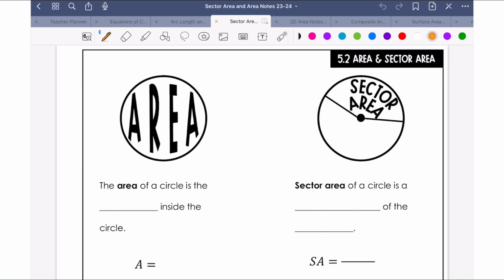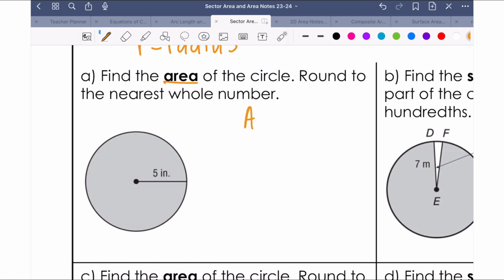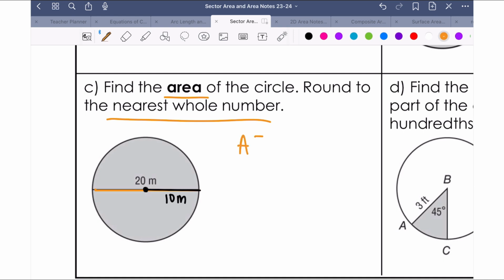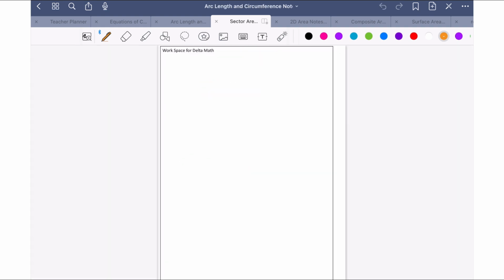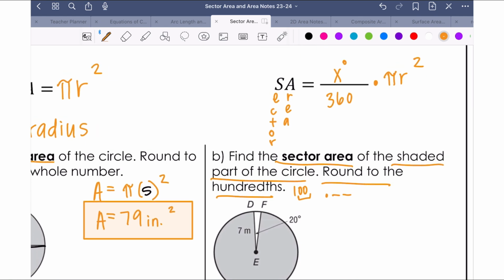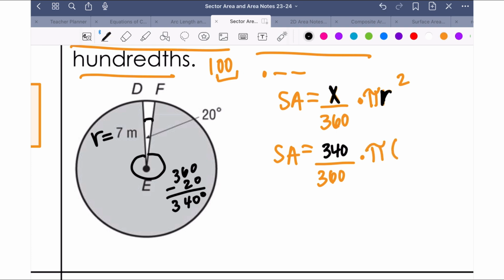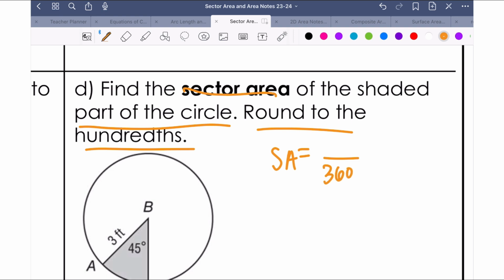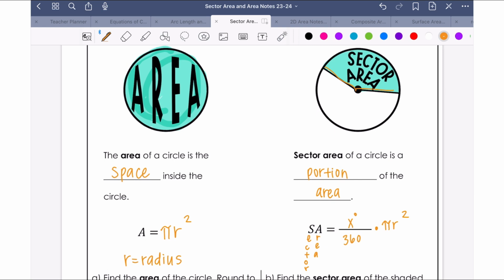5.2 Sector Area and Area